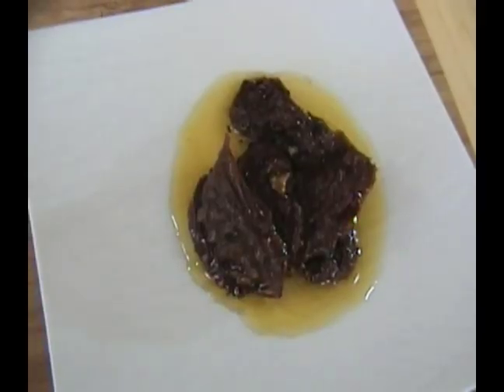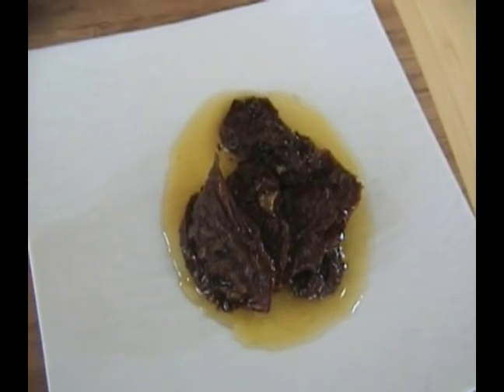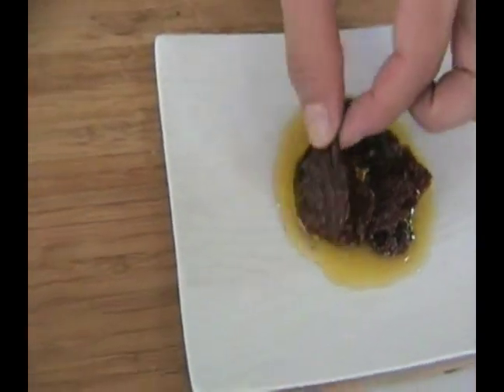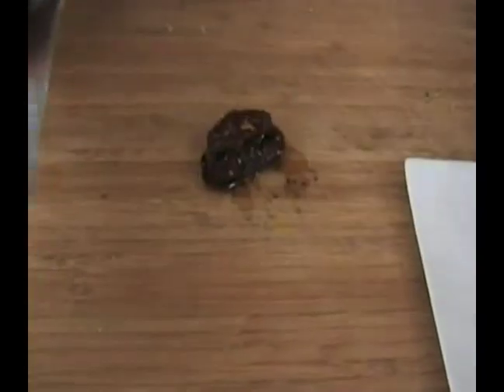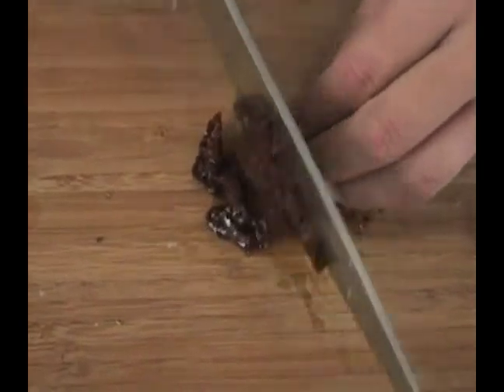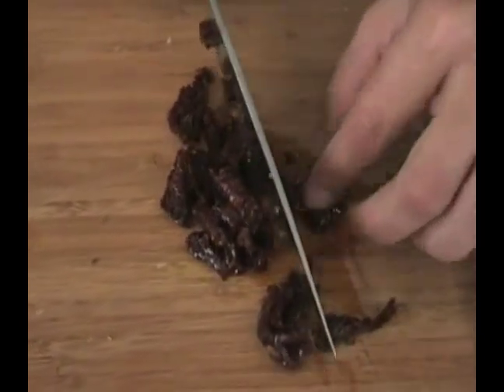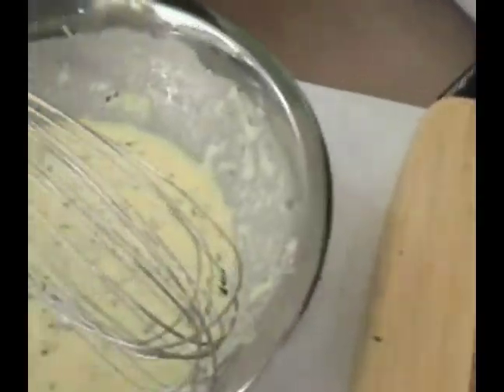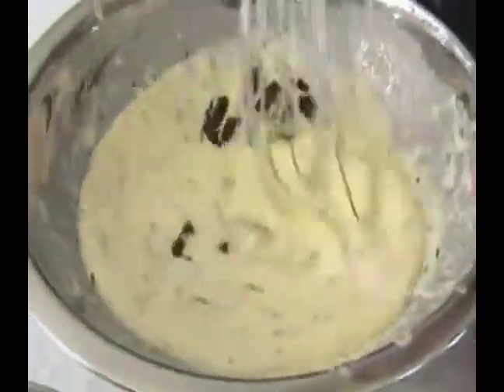Baked Spaghetti Squash Casserole Recipe : Slicing Sun Dried Tomatoes for Spaghetti Squash Casserole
How to slice sun dried tomatoes for making spaghetti squash casserole; learn more about homemade casserole recipes in this free cooking video.

Bio: Lori Schneider is a chef and owner of Figs Catering in Austin, Texas.